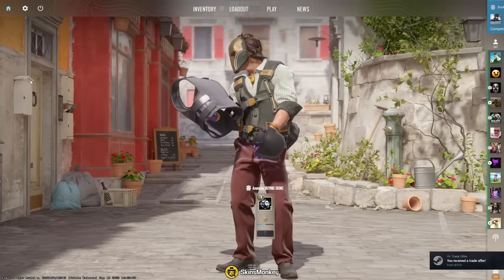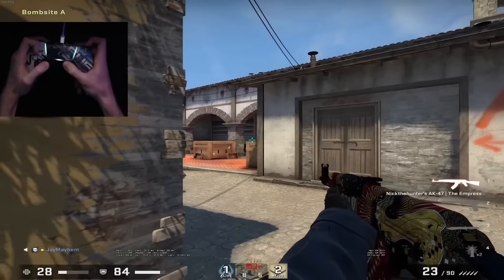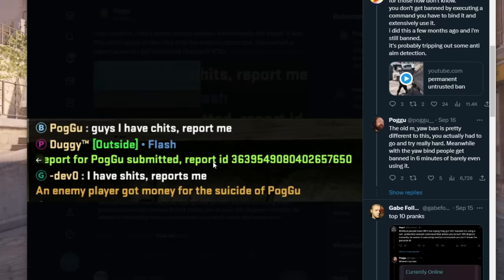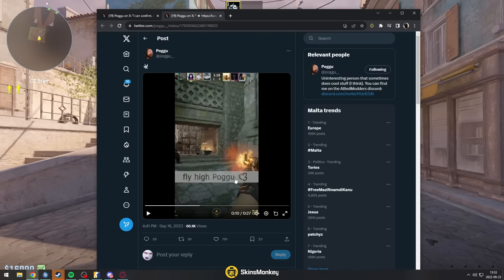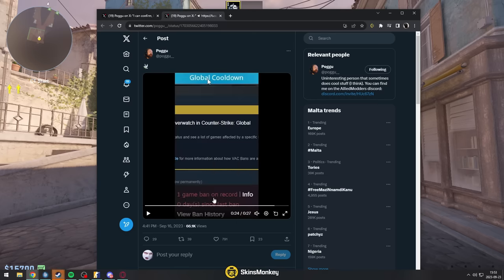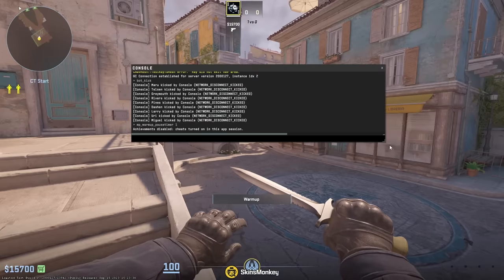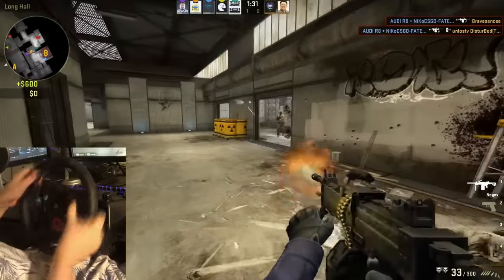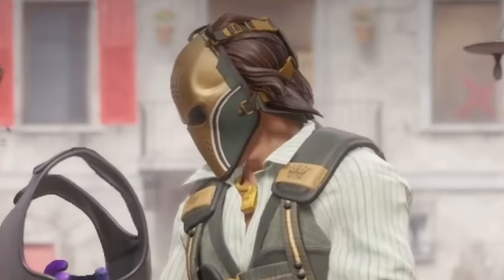THIS COMMAND GETS YOU VAC BANNED IN CS2?!